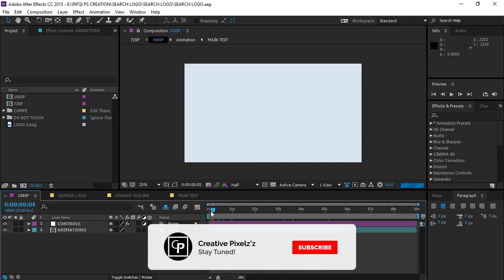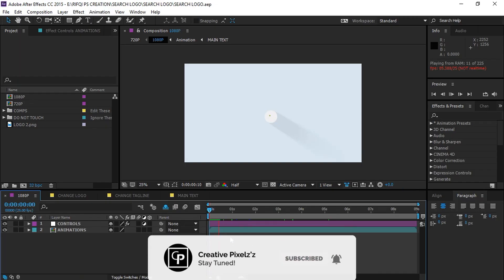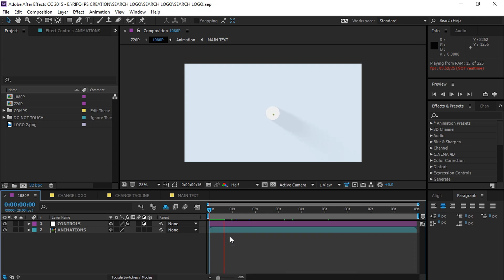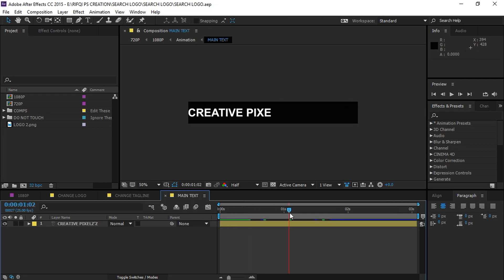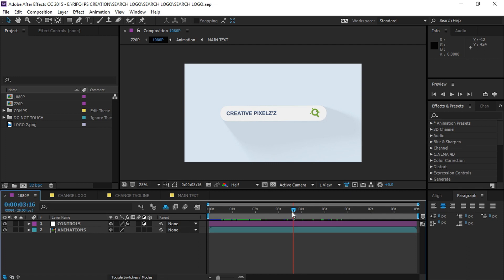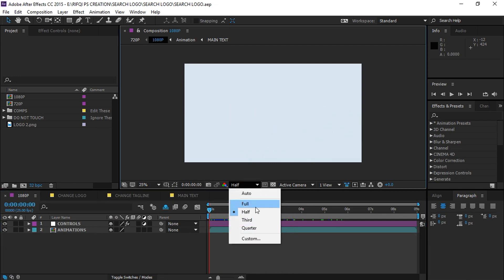Search Logo Reveal Template - After Effects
Hi hello there!!

Hope you guys doing awesome! Today in this beautiful day we gonna give you guys an amazing Search Logo Reveal Template - After Effects.

By the way, this is not a tutorial on how to creating it, but on how to use it.

Hope this video really helped you a lot. So you will be notified when we upload a new tutorial.

Thank You So Much For Joining With Us.

Creative Pixelz'z
Creative Pixel z'z